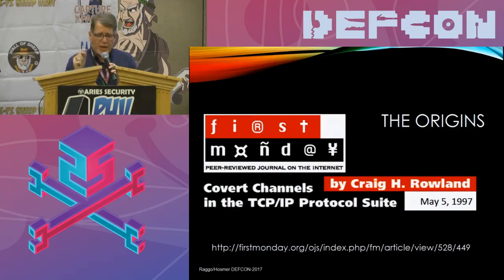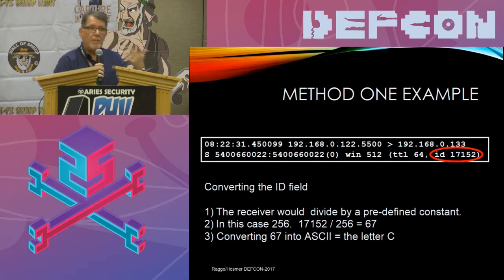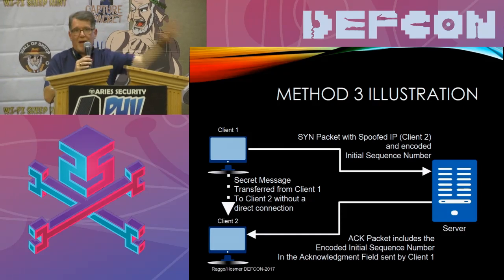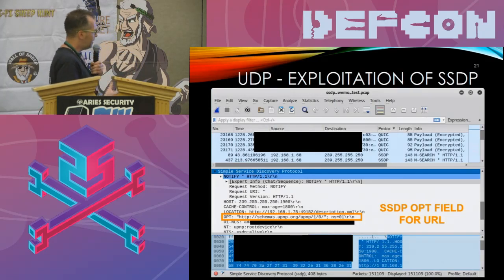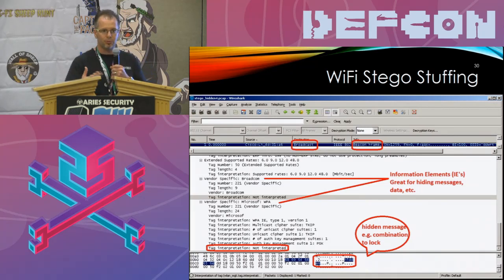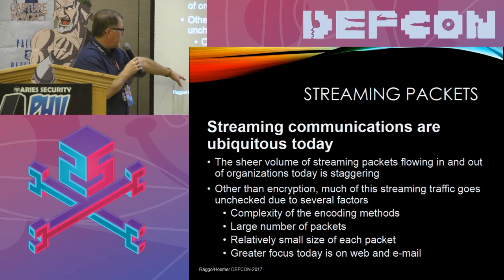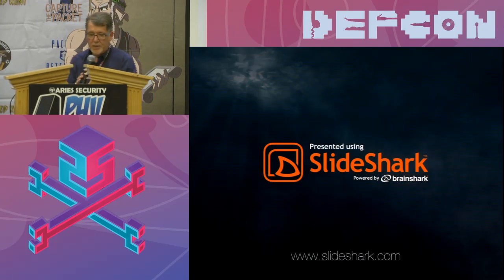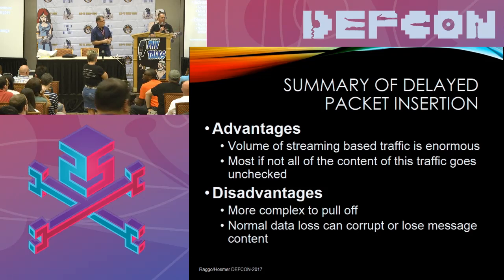Packet Hacking Village 2017 - MODERN DAY COVERT TCP WITH A TWIST BY MIKE RAGGO & CHET HOSMER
MODERN DAY COVERTTCP WITH A TWIST
MIKE RAGGO, CSO AT 802 SECURE, INC.
CHET HOSMER, OWNER OF PYTHON-FORENSICS.ORG

Taking a modern day look on the 20 year anniversary of Craig Rowland's article on Covert TCP, we explore current day methods of covert communications and demonstrate that we are not much better off at stopping these exploits as we were 20 years ago. With the explosion of networked devices using a plethora of new wired and wireless protocols, the covert communication exploit surface is paving new paths for covert data exfiltration and secret communications. In this session, we will explore uPnP, Zigbee, WiFi, P25, Streaming Audio Services, IoT, and much more. Through real-world examples, sample code, and demos; we bring to light this hidden world of concealed communications.

Mike Raggo (Twitter: @MikeRaggo) Chief Security Officer, 802 Secure (CISSP, NSA-IAM, ACE, CSI) has over 20 years of security research experience. His current focus is wireless IoT threats impacting the enterprise. Michael is the author of “Mobile Data Loss: Threats and Countermeasures” and “Data Hiding: Exposing Concealed Data in Multimedia, Operating Systems, Mobile Devices and Network Protocols” for Syngress Books, and contributing author for “Information Security the Complete Reference 2nd Edition”. A former security trainer, Michael has briefed international defense agencies including the FBI and Pentagon, is a participating member of FSISAC/BITS and PCI, and is a frequent presenter at security conferences, including Black Hat, DEF CON, Gartner, RSA, DoD Cyber Crime, OWASP, HackCon, and SANS.

Chet Hosmer (Twitter: @ChetHosmer) is the Founder of Python Forensics, Inc. a non-profit organization focused on the collaborative development of open-source investigative technologies using the Python programming language. Chet is also the founder of WetStone Technologies, Inc. and has been researching and developing technology and training surrounding forensics, digital investigation and steganography for over two decades. He has made numerous appearances to discuss emerging cyber threats including National Public Radio's Kojo Nnamdi show, ABC's Primetime Thursday, NHK Japan, CrimeCrime TechTV and ABC News Australia. He has also been a frequent contributor to technical and news stories relating to cyber security and forensics and has been interviewed and quoted by IEEE, The New York Times, The Washington Post, Government Computer News, Salon.com and Wired Magazine. He is the author of three recent Elsevier/Syngress Books: Python Passive Network Mapping, Python Forensics, and Data Hiding. Chet serves as a visiting professor at Utica College where he teaches in the Cybersecurity Graduate program. He is also an Adjunct Faculty member at Champlain College in the Masters of Science in Digital Forensic Science Program. Chet delivers keynote and plenary talks on various cyber security related topics around the world each year.